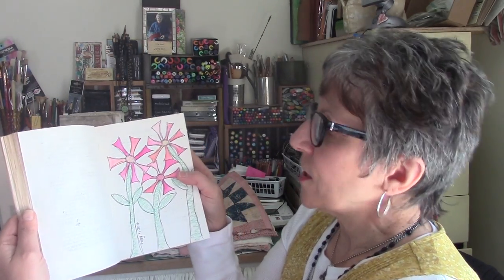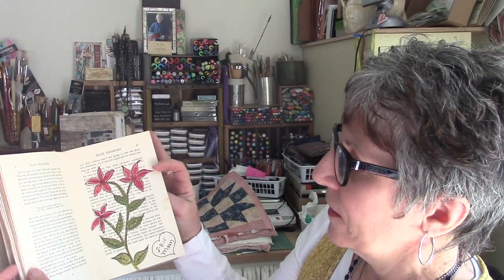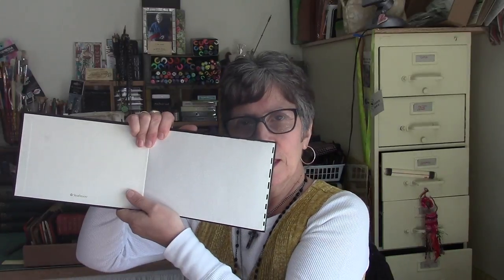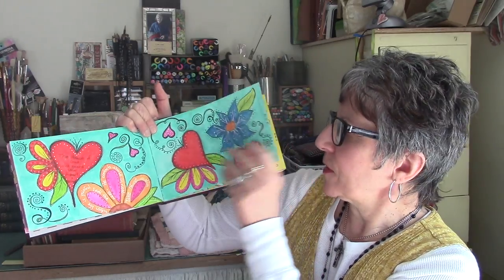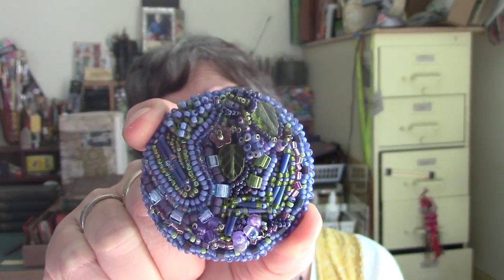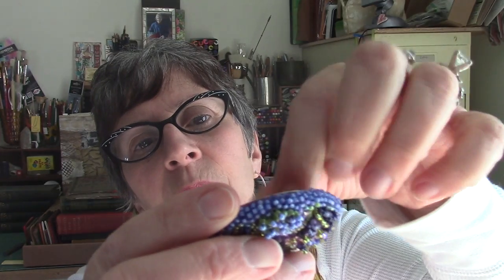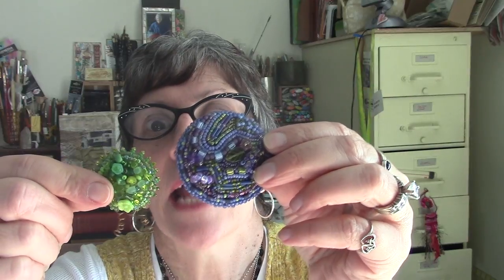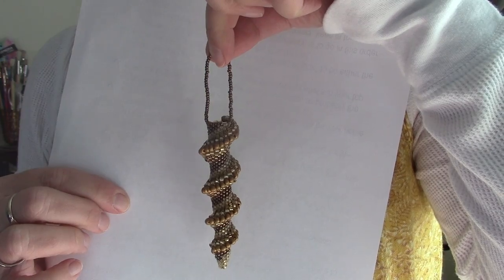(Recycled Art) VLOG #7 January 30, 2018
Welcome to Recycled Parts 4 Art!

Today's Video is: Finished Knitted Wrist Warmer, going to start a new set. Drawing in a vintage book, Flower Talk, Bead Embroidery, Beaded Beads, Instant Pot